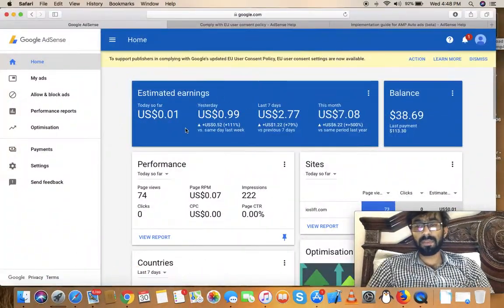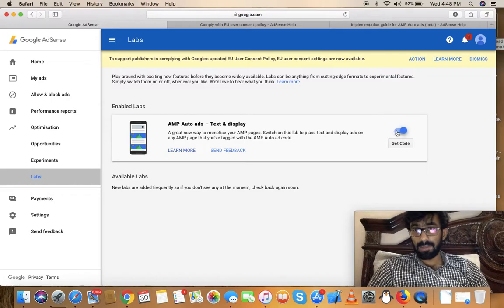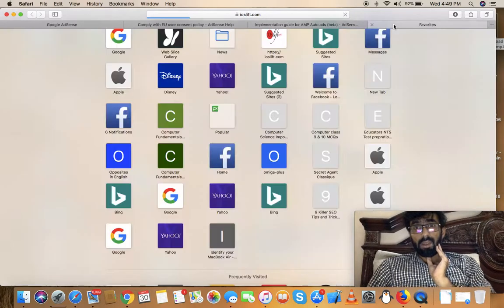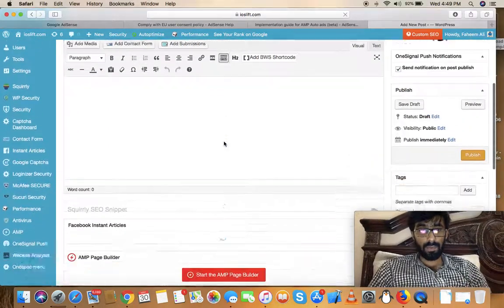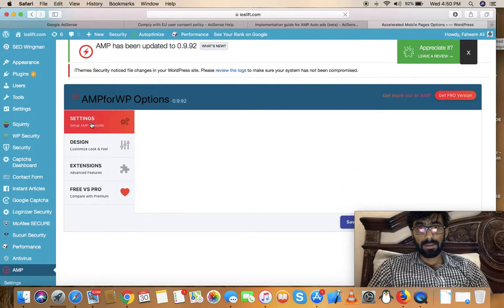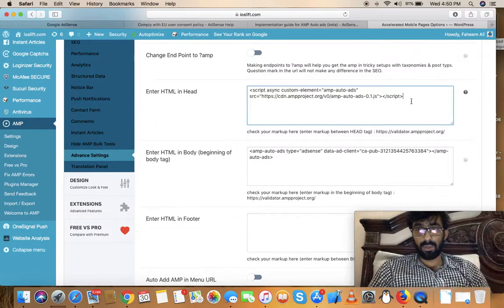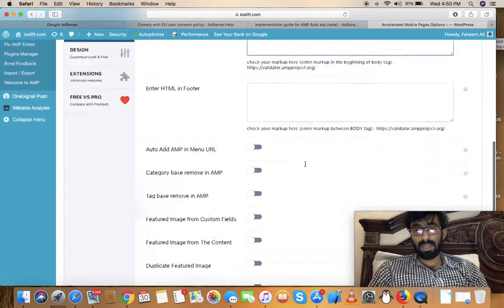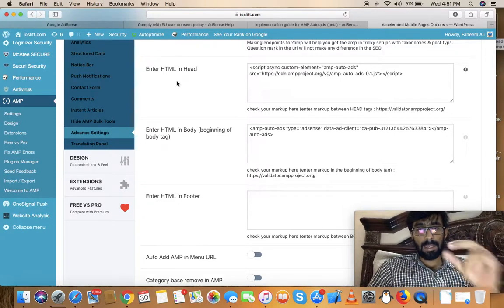How To Add AMP Auto Ads -Text & Display on Your WordPress Website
AMP Auto ads are ads that AdSense automatically places on your AMP pages. How To Add AMP Auto Ads -Text & Display on Your WordPress Website.This guide shows you how to implement the AMP Auto ad code on your AMP pages.

Note that you only need to place the amp-auto-ads ad code once on each page that you want to show AMP anchor and/or text and display ads.